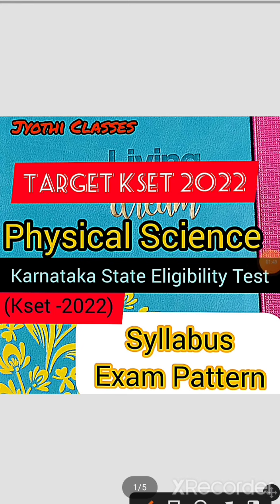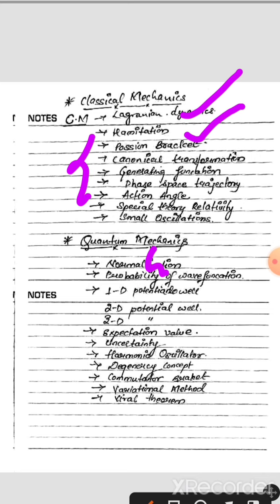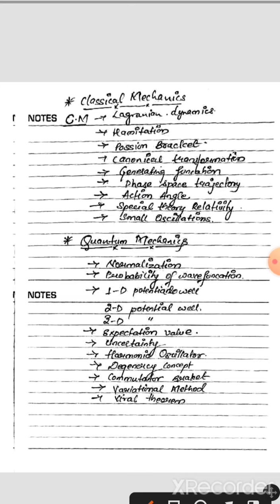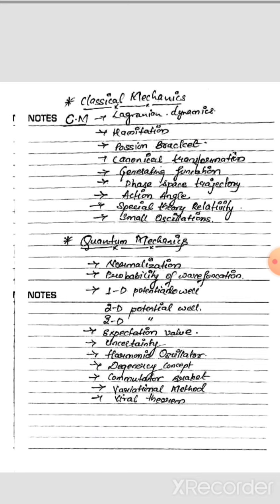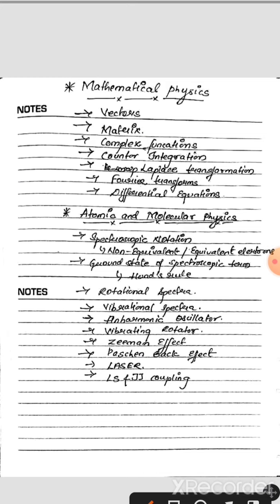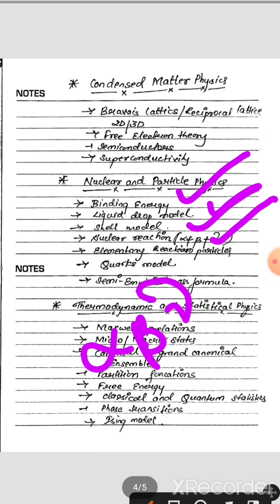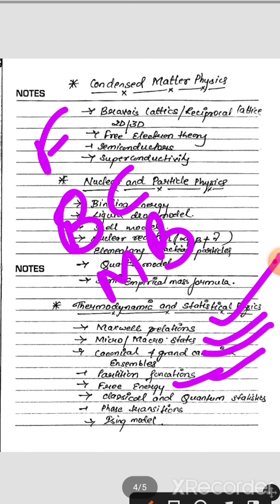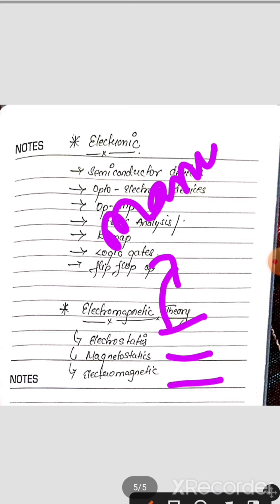Important concept physical Science|K-SET